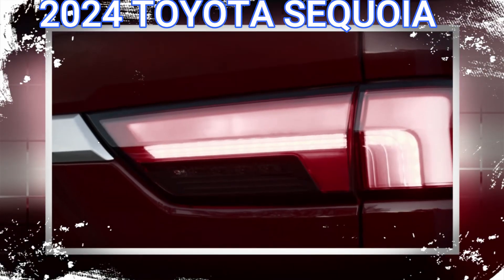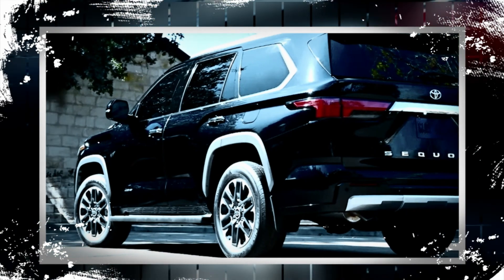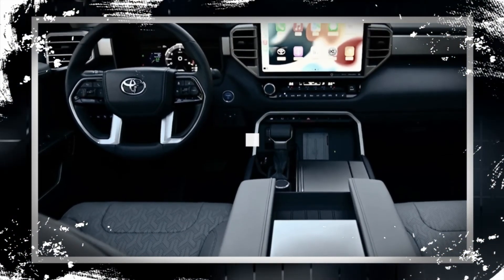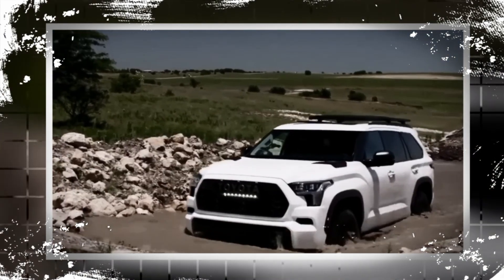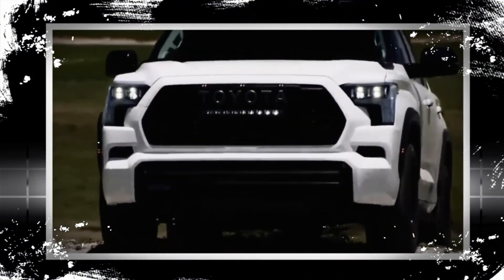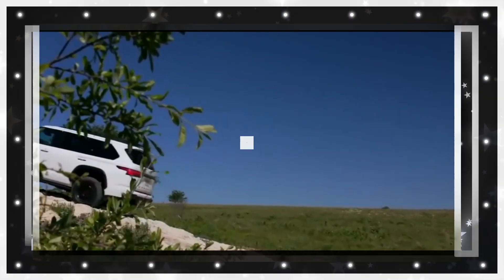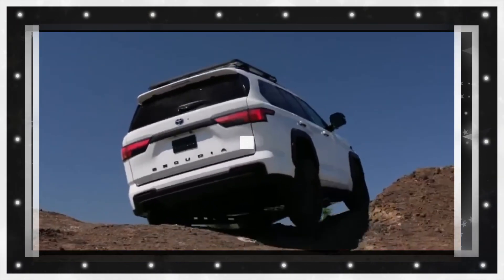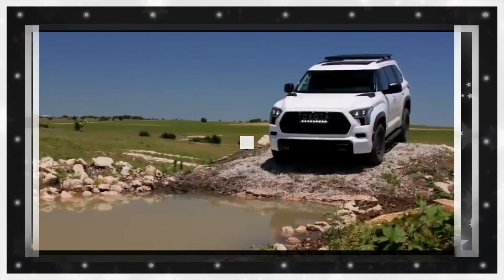2024 toyota sequoia redesign - sequoia trd pro [ 2024 ] release date, specs, interior & Exterior !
Next Generation 2024 Toyota Sequio is here !!
what are you excited about for the 2024 toyota 4runner?..

here's what we know about the 2024 toyota 4runner [6 gen]. the toyota 4runner trd pro may be old, but can it still keep up with the ford bronco up a mountain?

is it good enough for the new 2024 toyota 4runner?

Follow usa